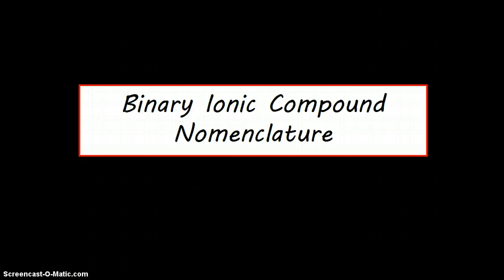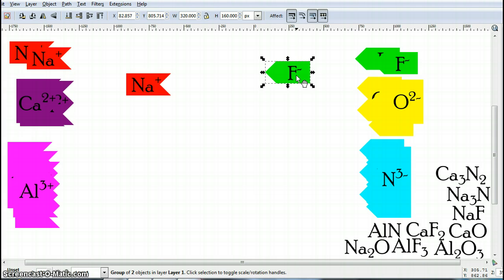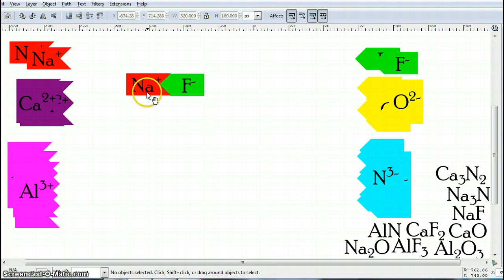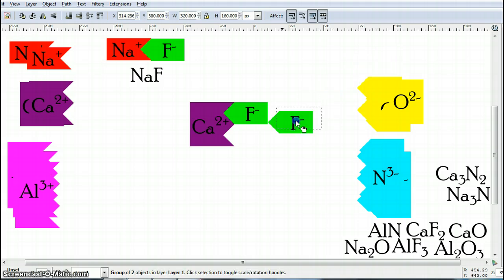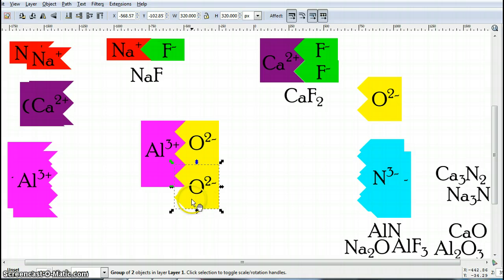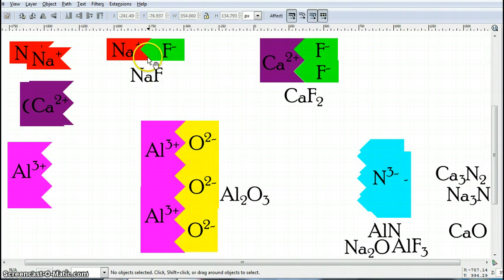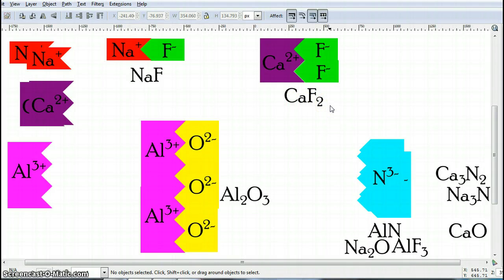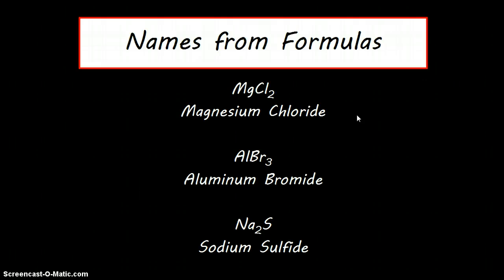Binary Ionic Compound Nomenclature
In this lesson, you will learn the basic rules for writing chemical formulas and names for binary ionic compounds.